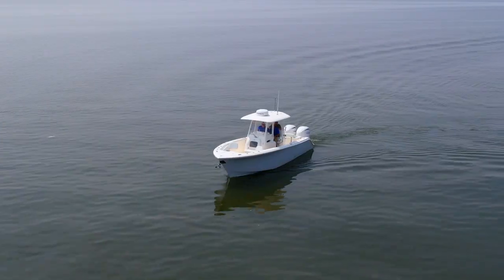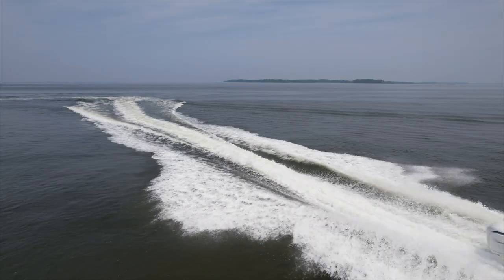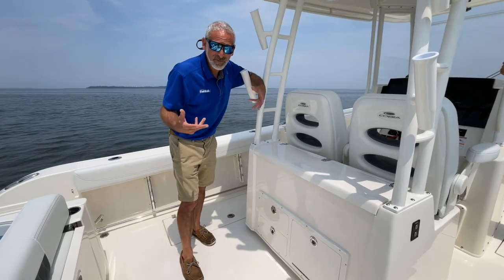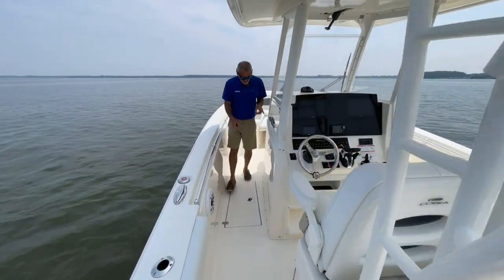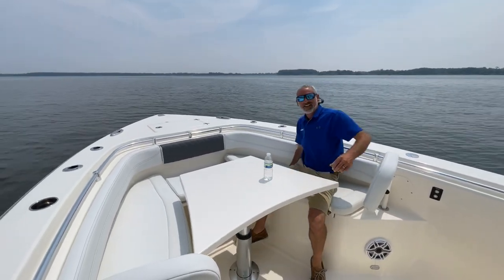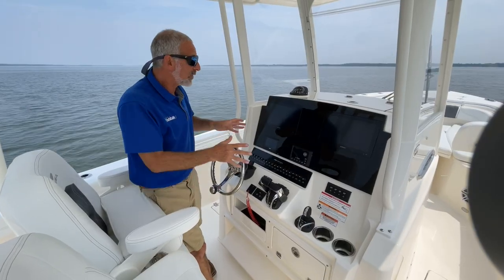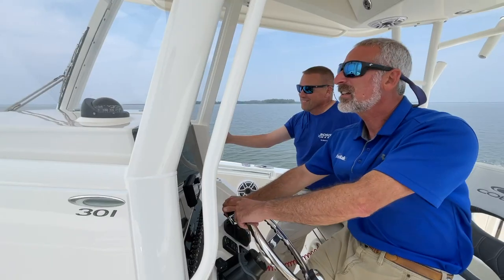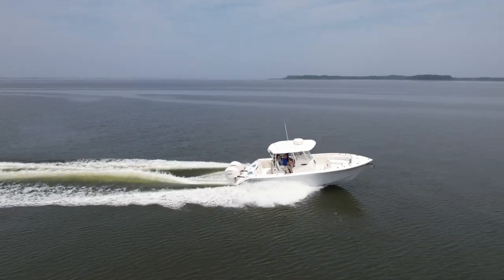Cobia 301 CC Twin Outboard Fishing Boat Review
FishTalk angler in chief Lenny Rudow headed to Bosun's Marine in Grasonville, Maryland to get behind the wheel of the Cobia 301 CC.  This  center console powerboat is propelled by twin 300 HP @YamahaOutboards01 and is capable of reaching speeds up to 57 mph. This boat comes complete with all the necessary amenities to enjoy your days out on the water making it an ideal platform for fishing and cruising on the Chesapeake Bay. On the Cobia 301 CC you will find a roomy cockpit, a comfortable bow seating area with convertible table, plenty of tackle storage, loads of rod holders, a rigging station with freshwater sink, walk-in head compartment,  dual live wells, plus 4 fish boxes in the deck. This boat is outfitted with @GarminInt marine electronics as well as a Helm Master joystick control. Schedule a test ride today and experience it for yourself!

Learn more about Cobia Boats at @MBGboats

Mid-Atlantic area Cobia dealers:
Bosun's Marine @bosunsmarine7652
Rt 113 Boat Sales @rt113boatsales

are dedicated to bringing Chesapeake Bay and Mid-Atlantic anglers the straight scoop on fishing techniques, reports, tactics, hotspots, and gear. We cover all kinds of fishing, from freshwater lakes to bluewater ocean canyons, in the Mid-Atlantic region.